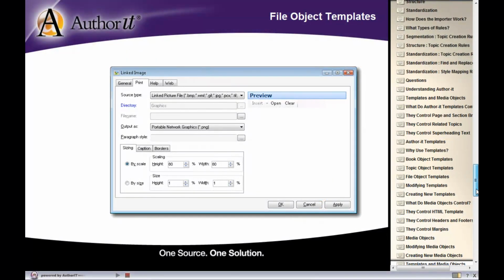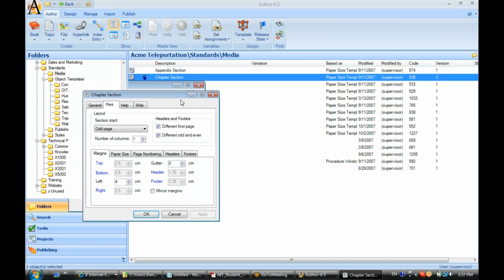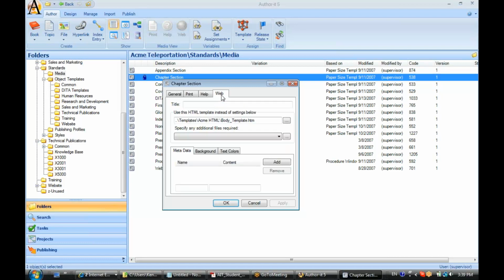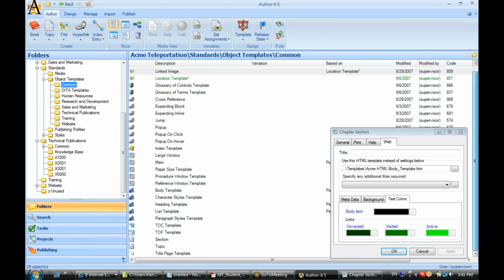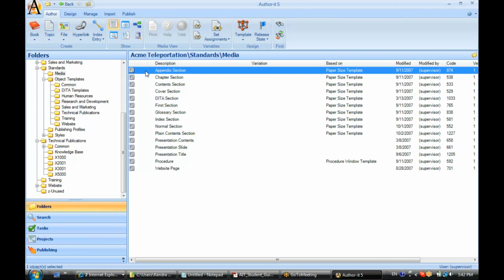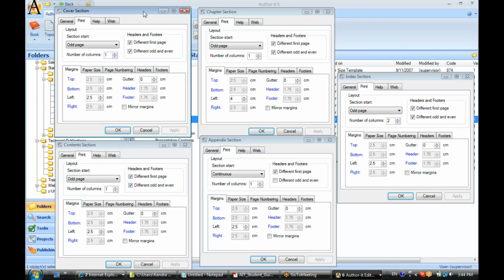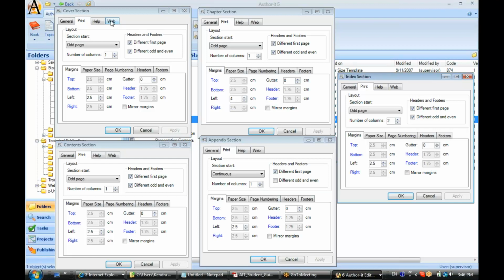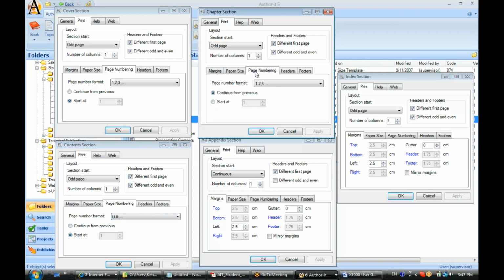Working with Media Objects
Ensure consistency in formatting and save time with Media Objects.